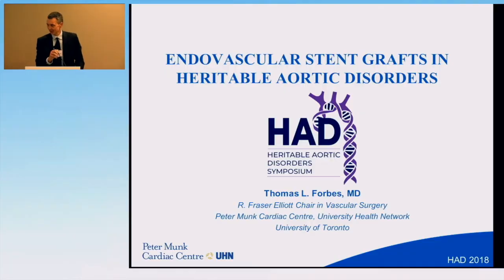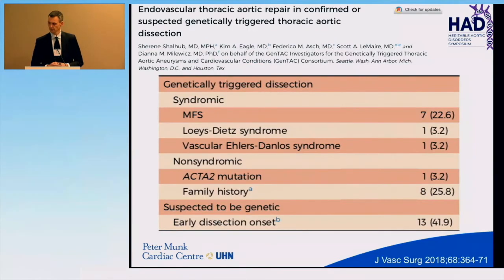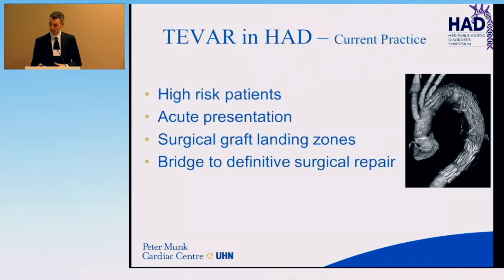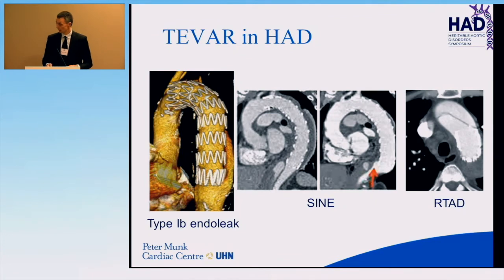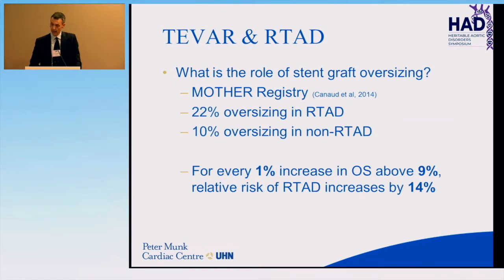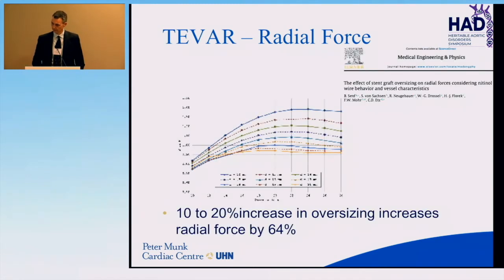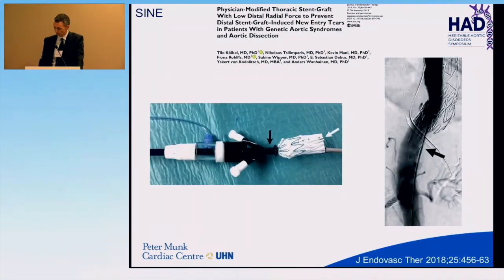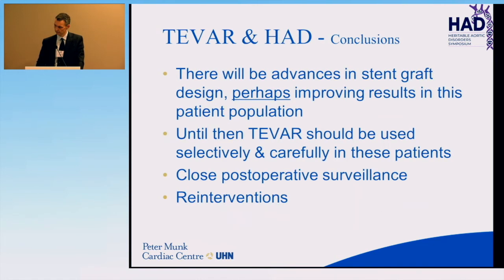HAD2018 | Stent Grafts in Heritable Thoracic Aortic Disorders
Dr. Tom Forbes
Surgical Management: Stent Grafts in Heritable Thoracic Aortic Disorders
2018 Heritable Aortic Disorders Symposium
Toronto Western Hospital, Toronto, ON, Canada.
About Dr. Tom Forbes:
Professor of Surgery and Chair of the Division of Vascular Surgery at the University of Toronto since 2014. He is also the coProgram Director of the Advanced Aortic Surgery Fellowship at the University of Toronto, a unique collaborative fellowship between vascular and cardiac surgery in open and endovascular therapies for thoracoabdominal aortic pathologies. Previously he was Chair/Chief of the Division of Vascular Surgery at the University of Western Ontario (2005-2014) and Graduate Program Chair of the Masters of Science in Surgery program. He is currently an Associate Editor of the Journal of Vascular Surgery, the Past-President of the Canadian Society for Vascular Surgery, Section Editor of Rutherfords Textbook of Vascular Surgery and the Chair of the Vascular Care Working Group of the Cardiac Care Network. He is also the former
vice-Chair of the Vascular Surgery Specialty Committee of the Royal College of Physicians and Surgeons of Canada.